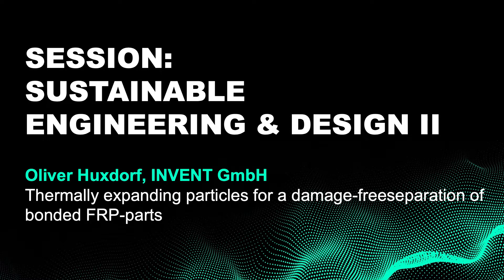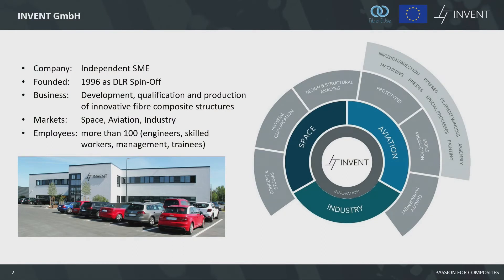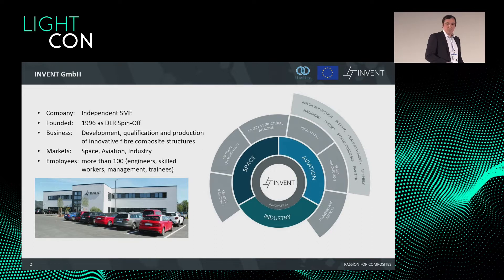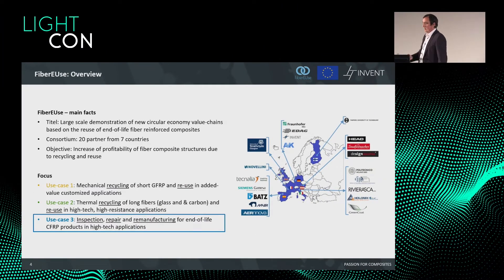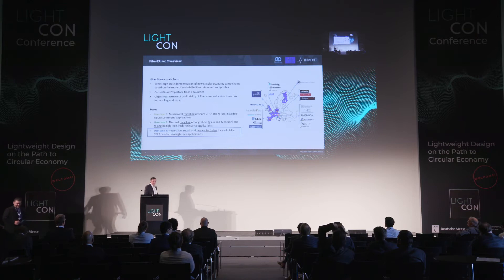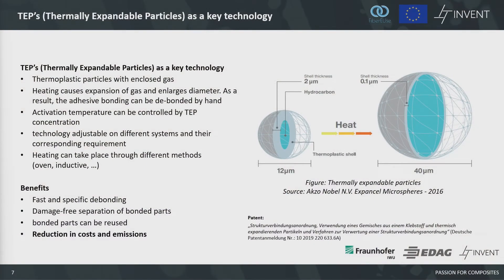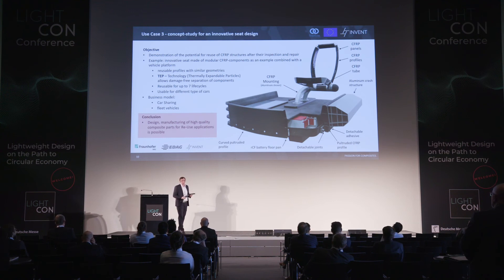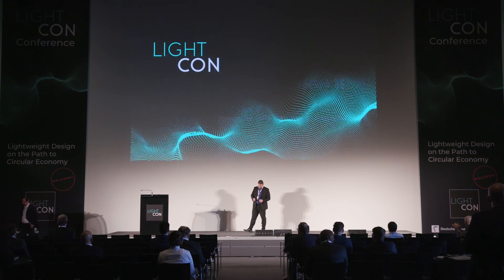Thermally expanding particles for a damage-free separation of bonded FRP-parts | LightCon 2022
Lecture: Oliver Huxdorf, Project Manager, INVENT GmbH